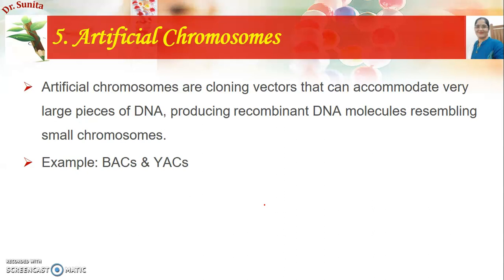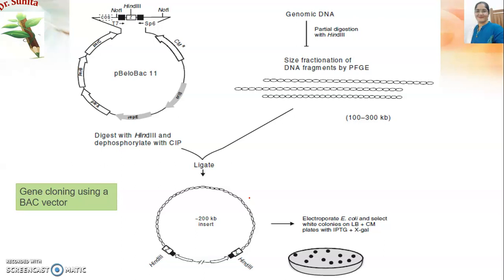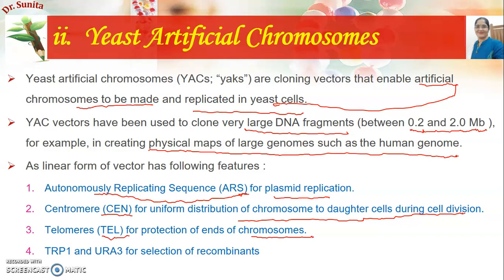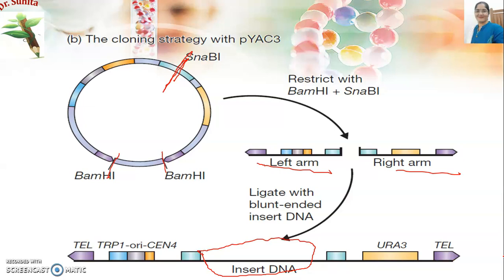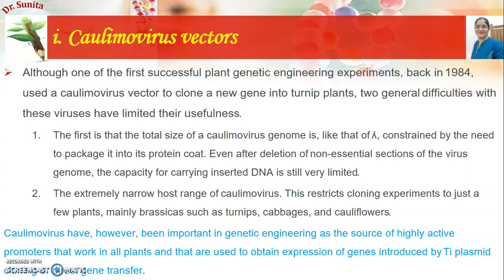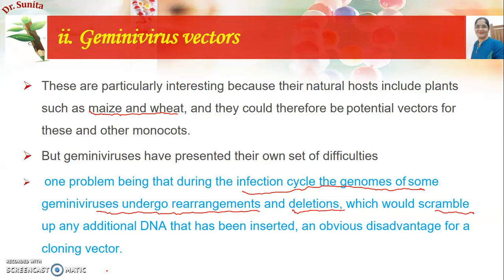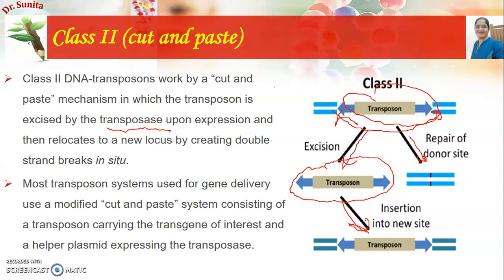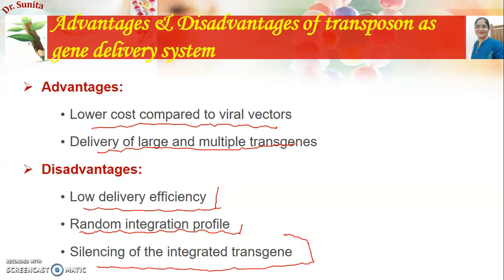Cloning vectors- part 2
cloning vectors plasmid, cosmid, bacteriophage and phagemid are explained in this video. Vectors are those, that transfer donar DNA fragment with gene of interest to host cell (recipient) and are capable of replicating in the host cell. Cloning vectors include plasmids, bacteriophages, cosmids, phasmids, Bacterial Artificial Chromosomes (BACs) &Yeast Artificial Chromosomes (YACs).
This will be very helpful for the students of Biology/ Botany/Biochemistry/Zoology/Microbiology/NEET aspirants/MSc. Entrance exams/BSc Students (BSc final) /MSc Students.